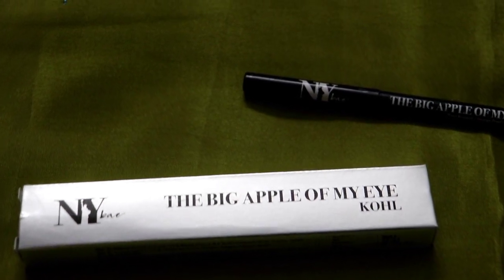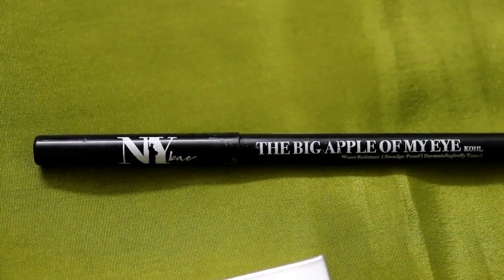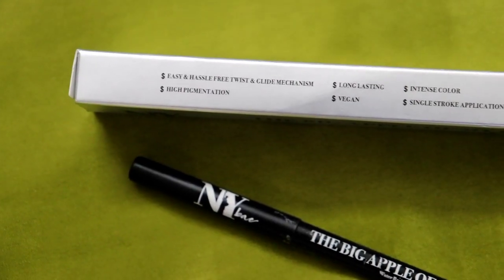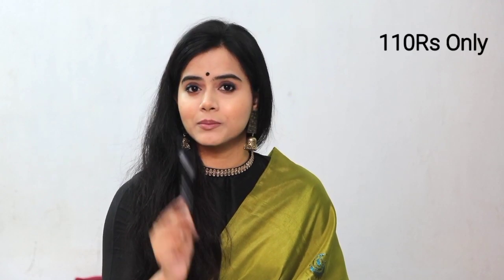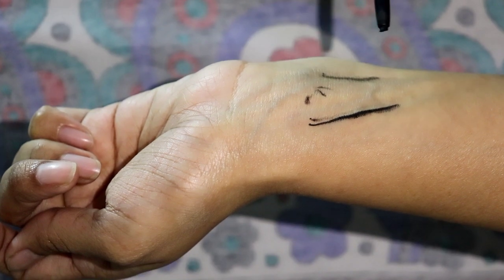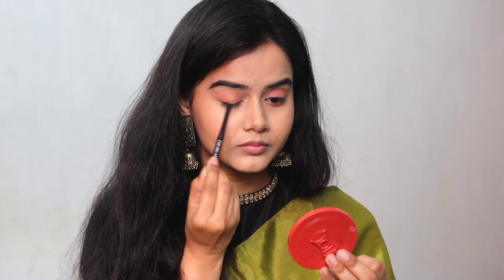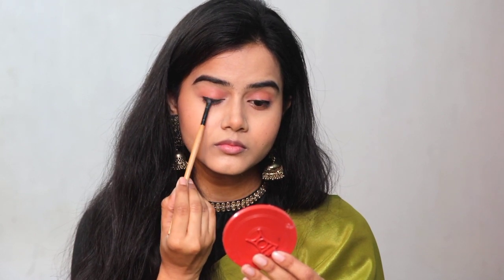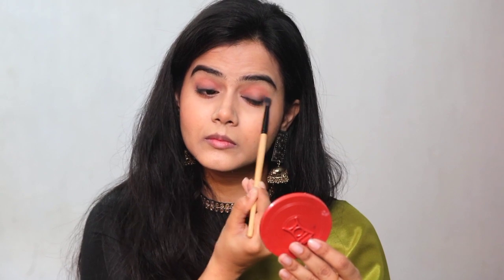NY Bae Kajal Honest Review | Big Apple Of My Eye Kohl Review | MUST WATCH BEFORE BUYING